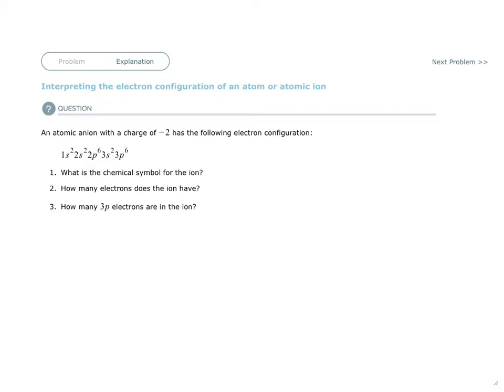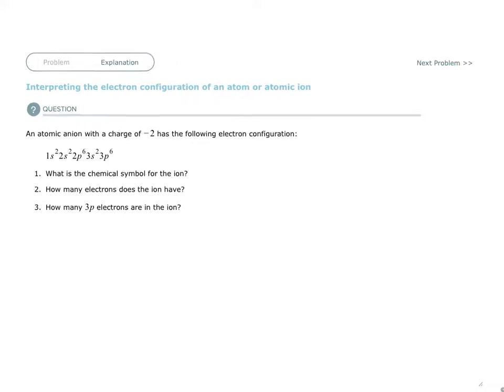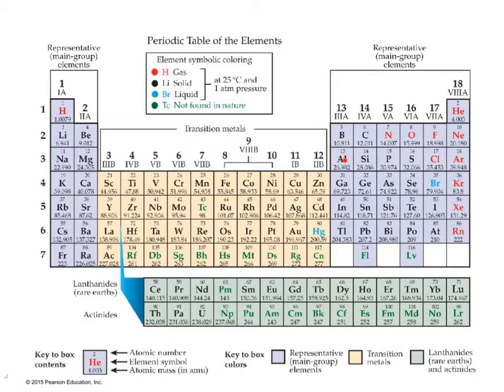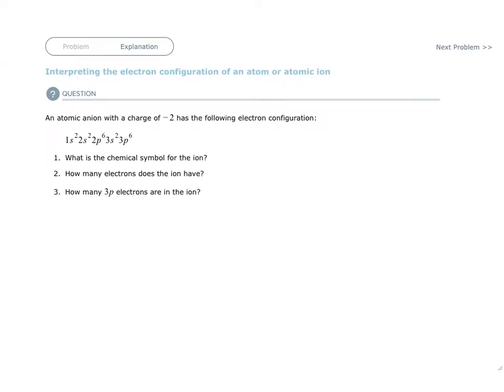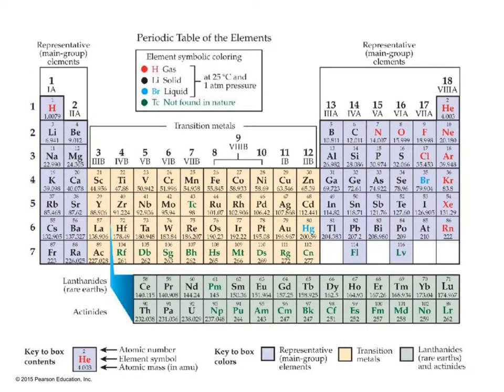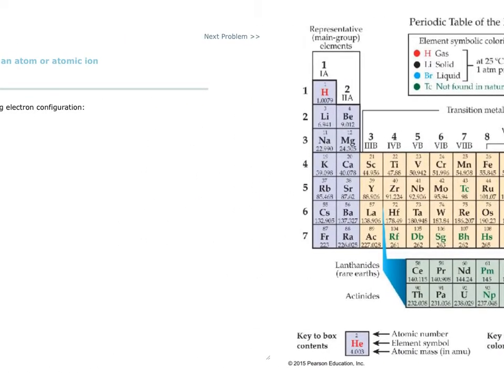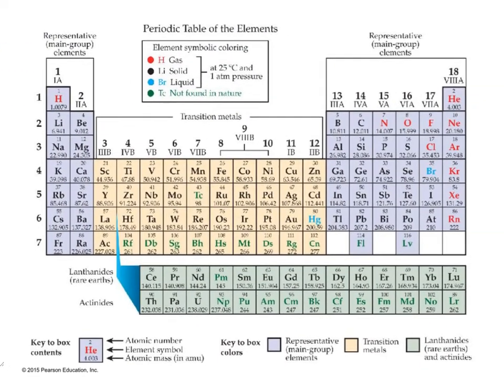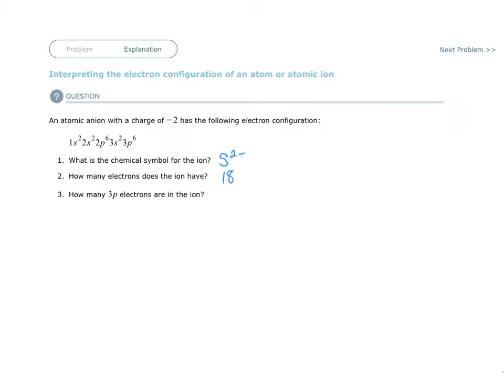Aleks Interpreting electron configuration of an atom or atomic ion